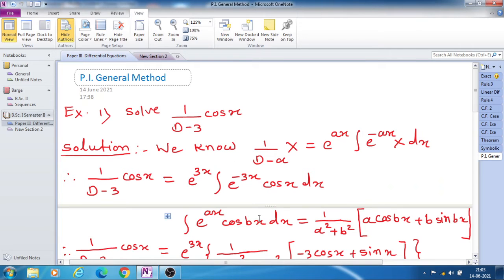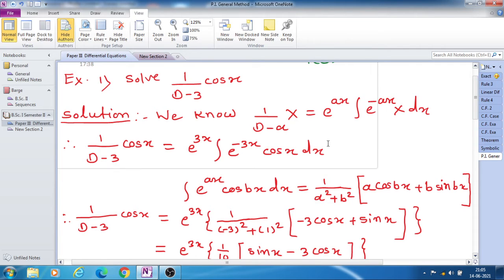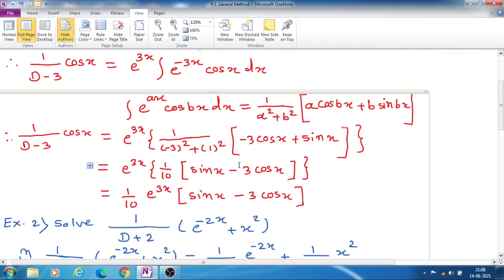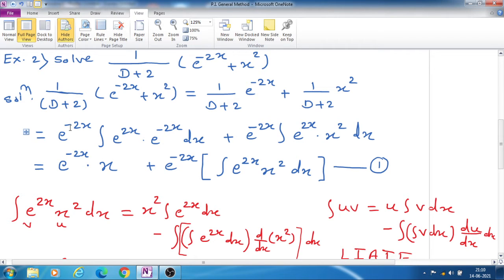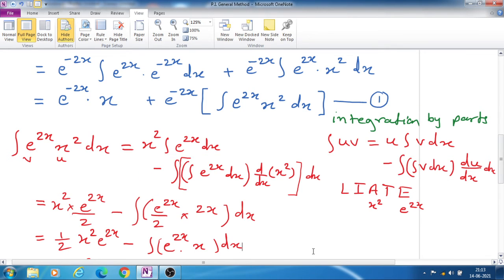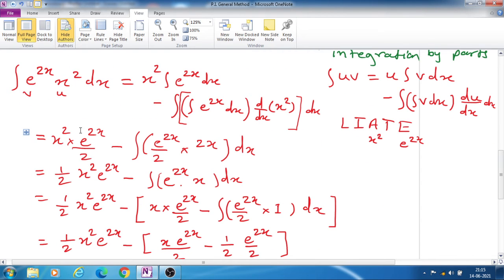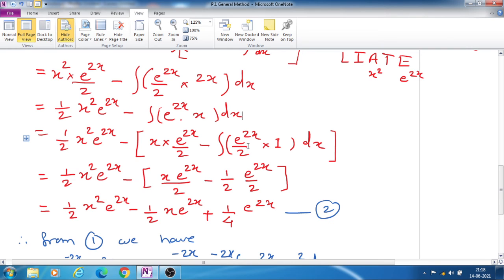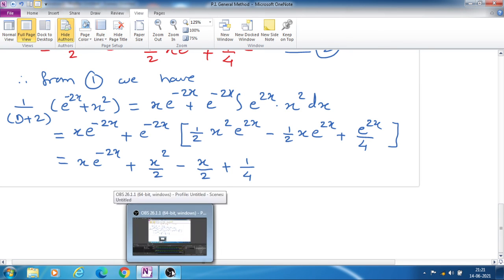To find P. I . general formula 1/ (D-a) X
To find P.I.=1/(D-a) X and 1/(D+a) X formula.